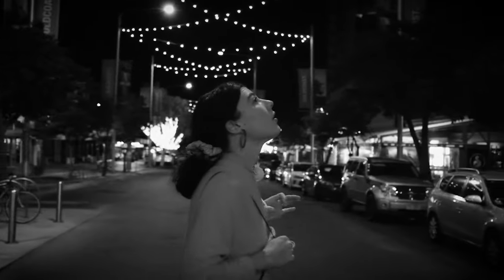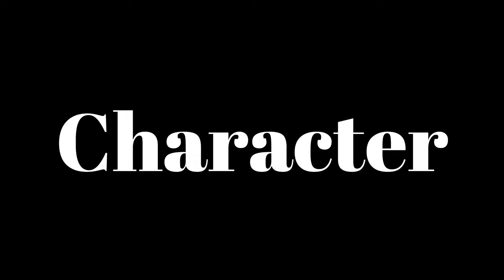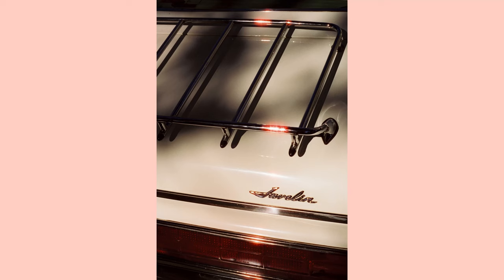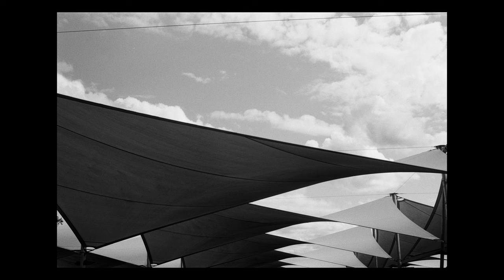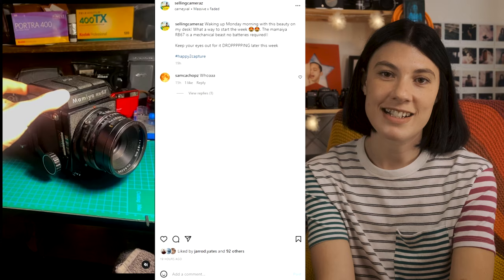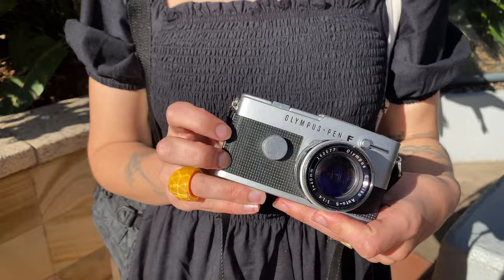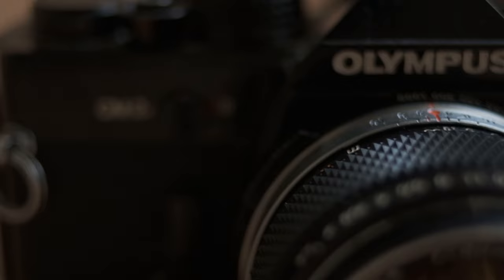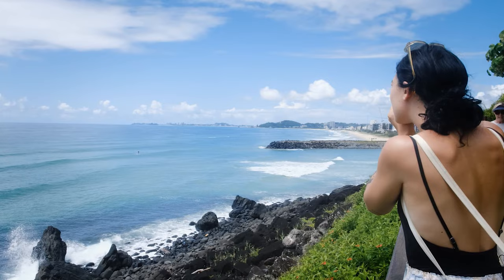Are Olympus Zuiko The GOAT Vintage Lenses?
Cheap But Great Option

►Ren Hang (NSFW)
►William Eggleston's Guide
►BLIGHT AT THE END OF THE FUNNEL
►Poolside With Slim Aarons
►Susan Sontag on Photography

🎵 Vinyl Records I Love

►Best Coast- Crazy For You
►Brian Eno - Another Green World

►Peak Design Leash Camera Strap

🎞️ Film Stocks I Love
► Kodak Pro Image 100
► Kodak Ektar 100